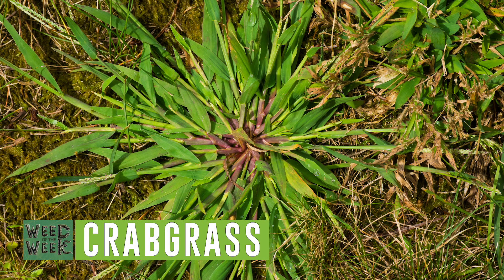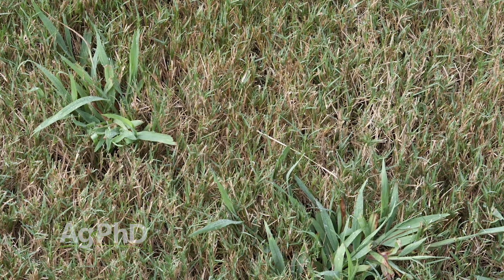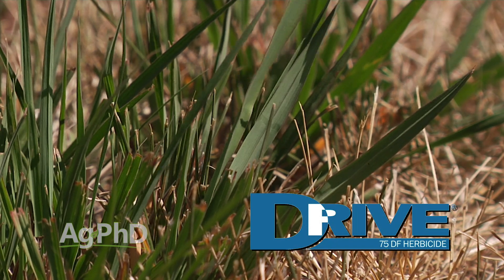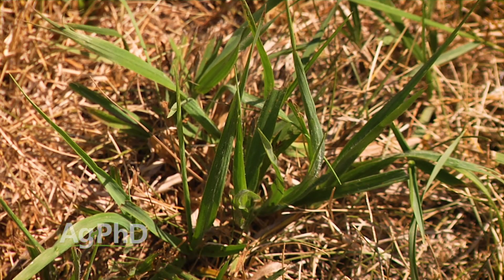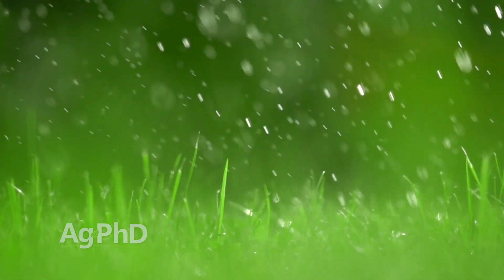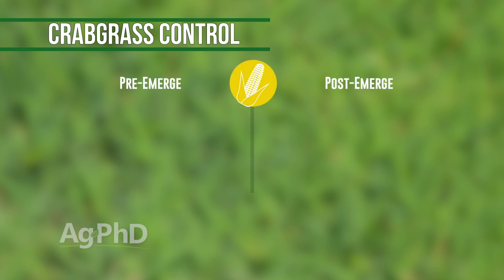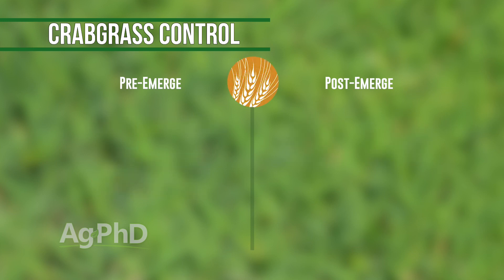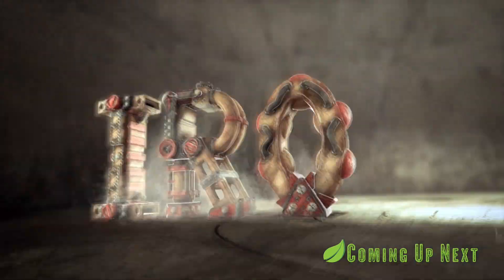Weed of the Week #1046 Crabgrass (Air Date 4-22-18)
This week's Weed of the Week is crabgrass. Brian and Darren Hefty talk about control options for this tough weed in your fields and lawn.